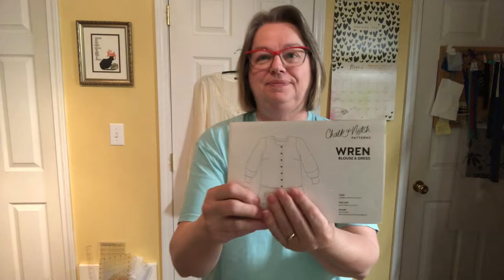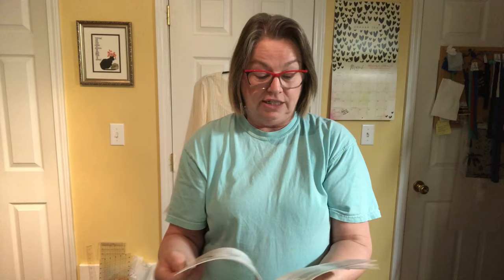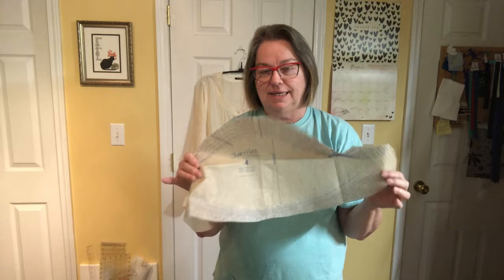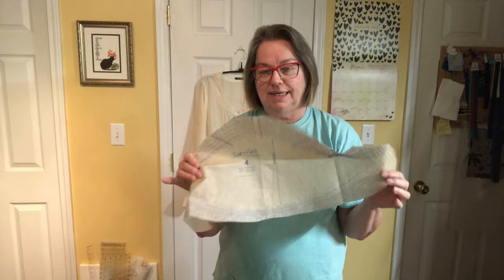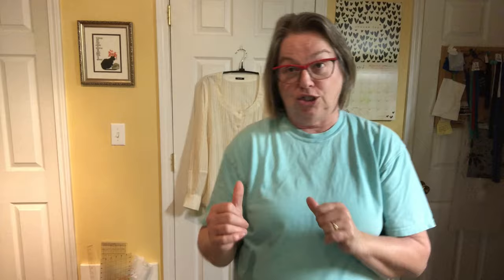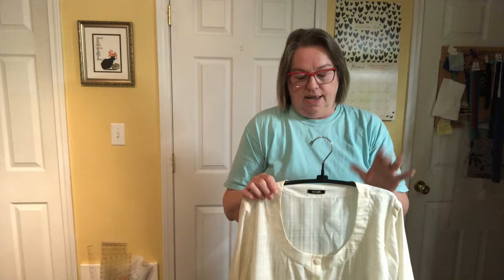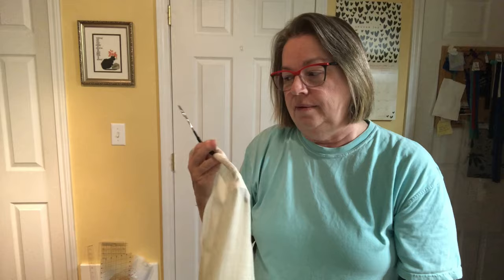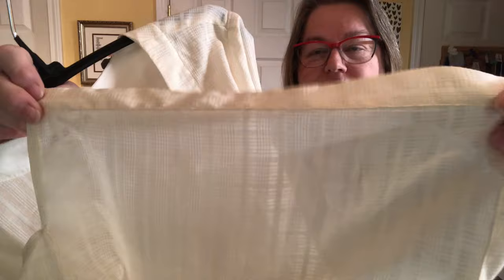Making the Wren Blouse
Wren Blouse by Chalk & Notch
Purchased fabric and pattern from Fiddlehead Artisan Supply.

Sew Along announcement:
Making Reversible Apron pattern by Mary Malari. I purchased my pattern at Bolt Fabrics in Bucksport, ME. Fabric for this sew along purchased at Artist Endeavors LLC in Paducah, KY.